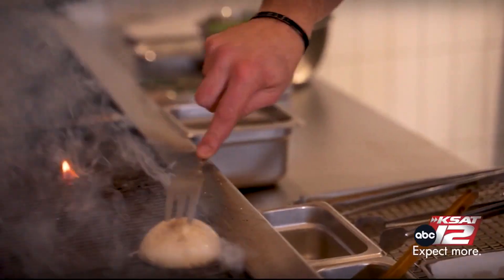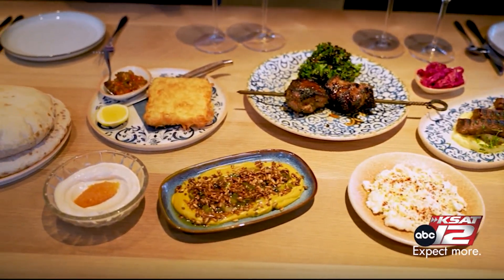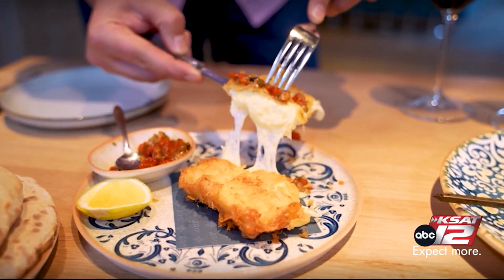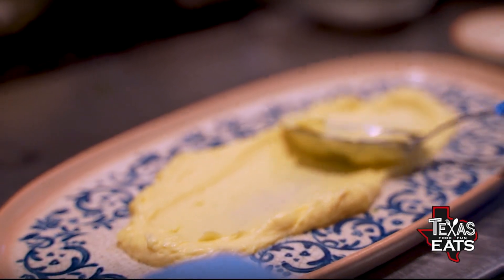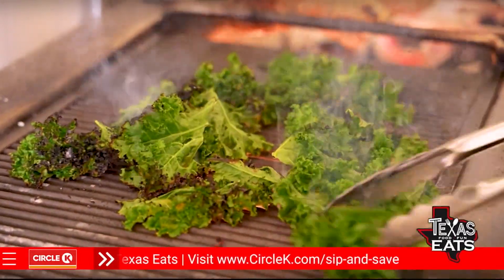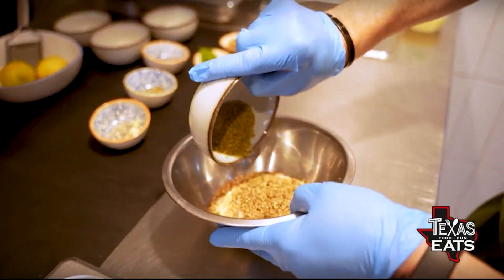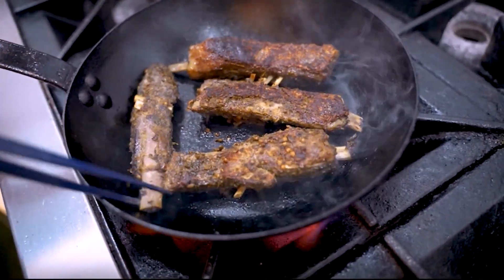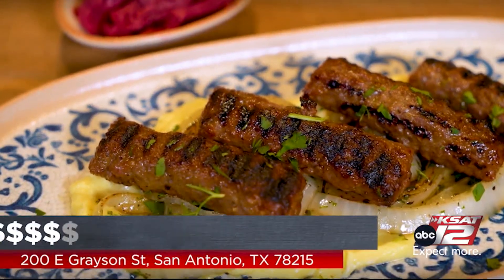Ladino - Texas Eats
Join David Elder as he talks with owner and chef, Berty Richter, at the new upscale Mediterranean restaurant Ladino at the Pearl and learn how they prepare their lamb belly ribs.